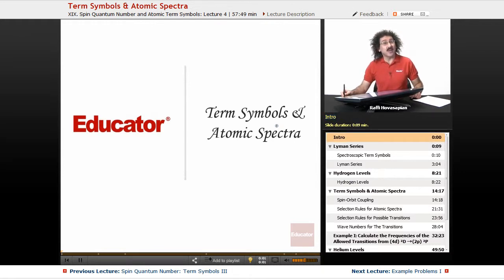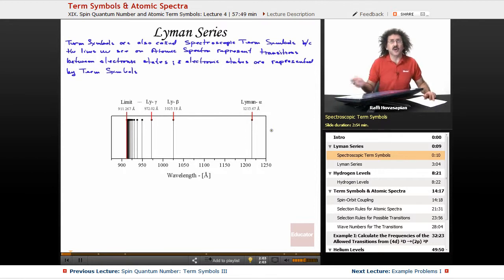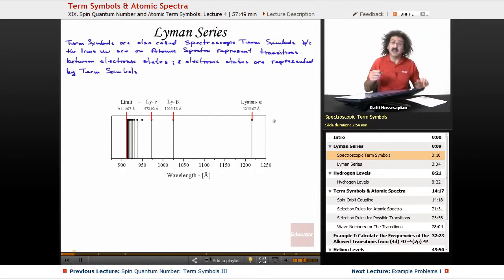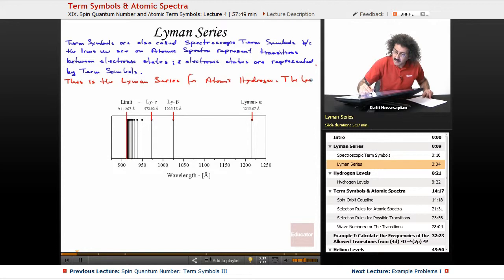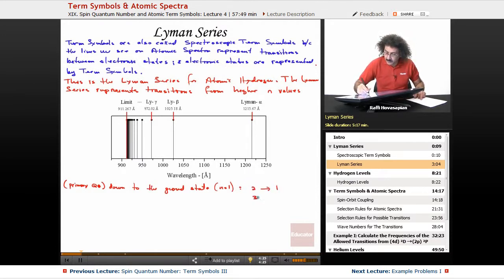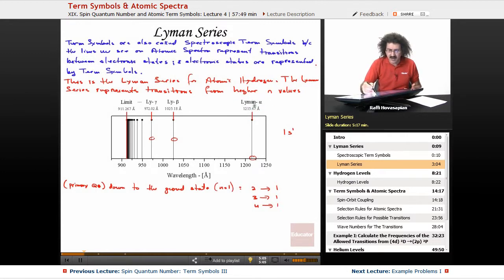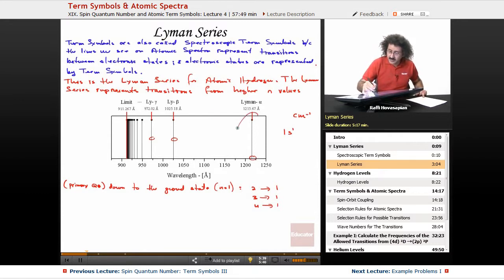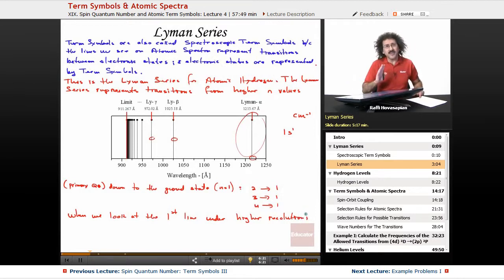“Term Symbols & Atomic Spectra” | Physical Chemistry with Educator.com